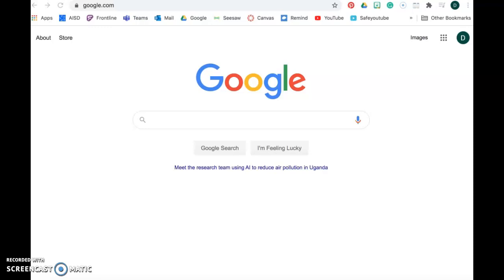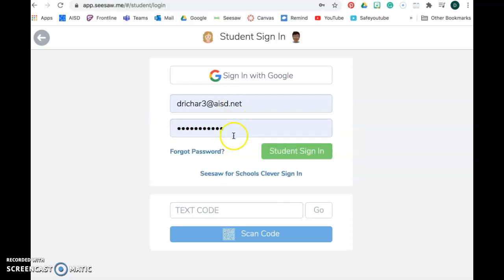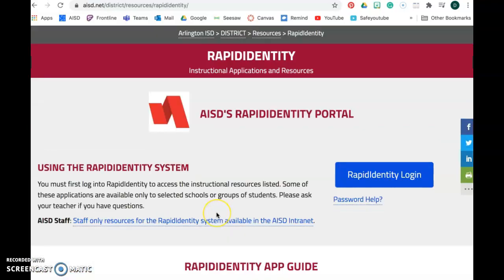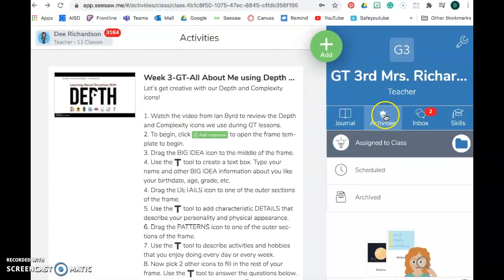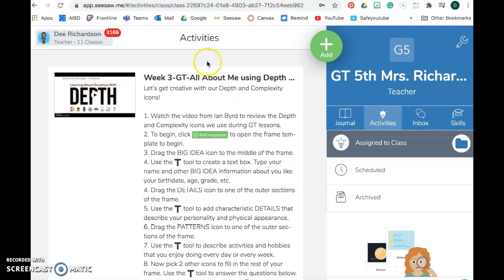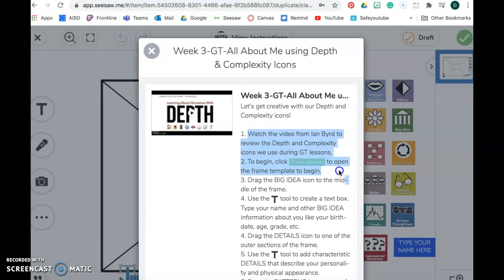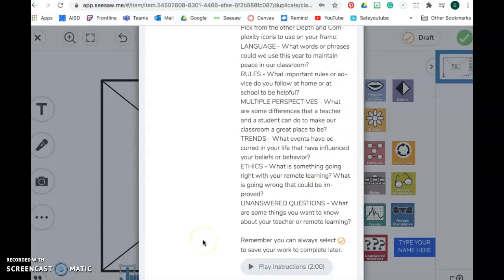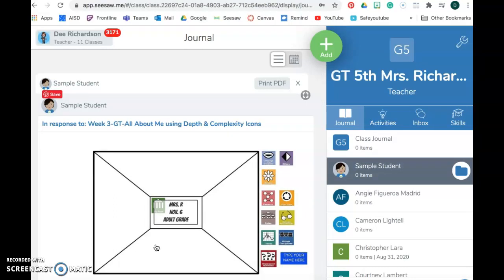Seesaw Login and Tour